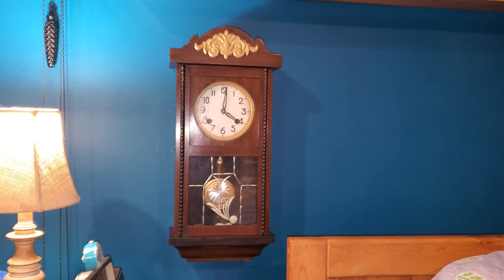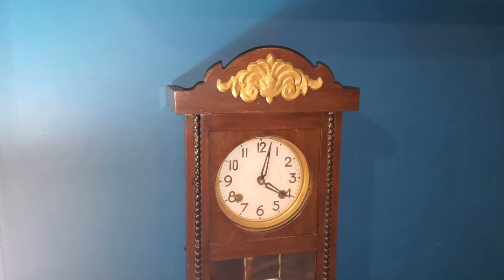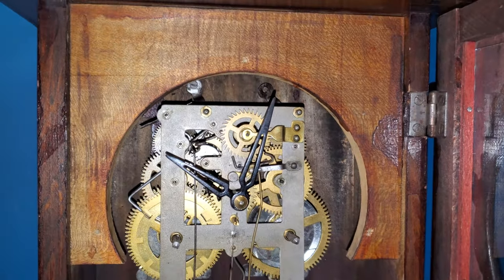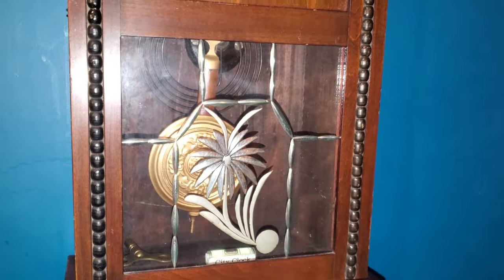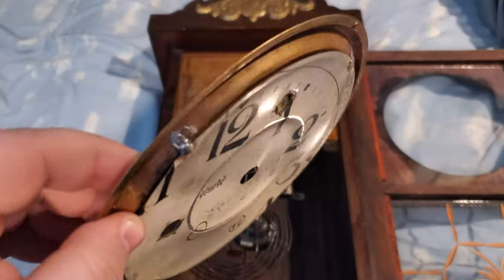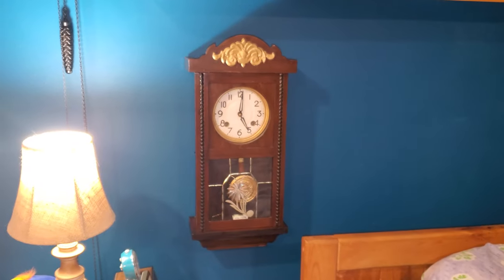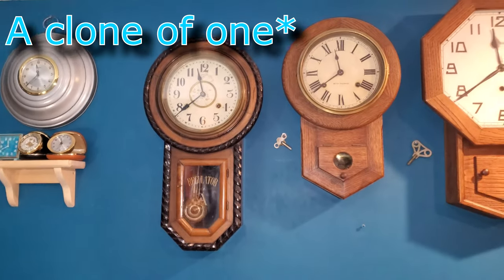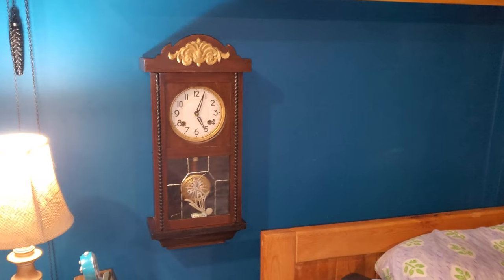My Friend's Asian Box Clock